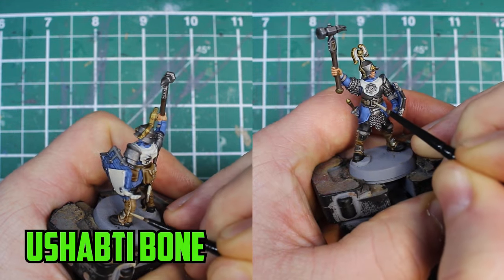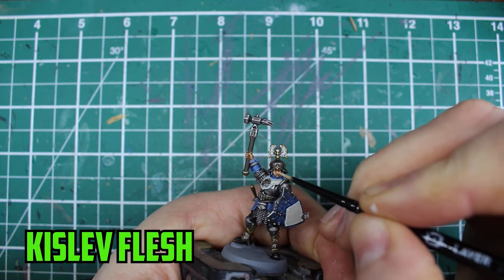HOW TO PAINT STEELHELMS | CITIES OF SIGMAR | GREY TO GLORY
Its time to get my Cities of Sigmar armies painted and this video im showing you how to i painted my Steelhelms of Fear Farraige

Looking to save money on with your hobby? Then check out Element games. They offer big discounts and great service

Looking for some cool shirts? Check these out